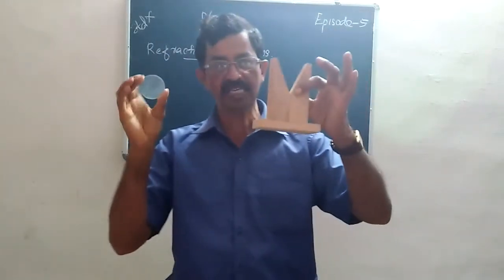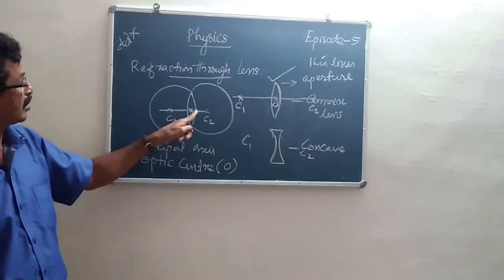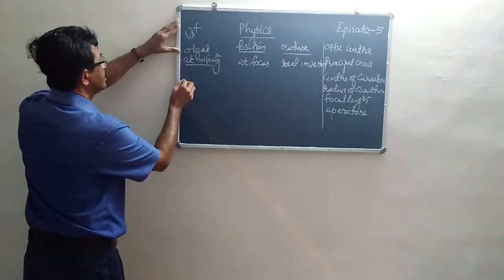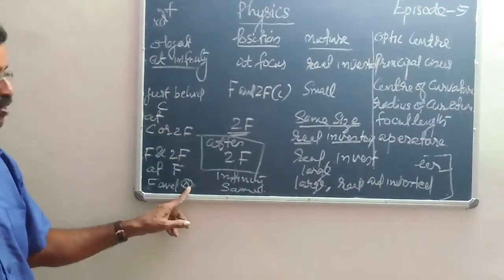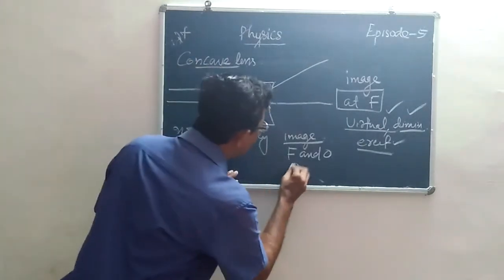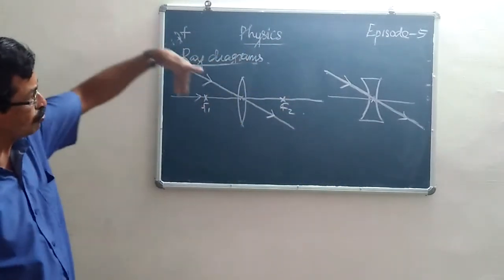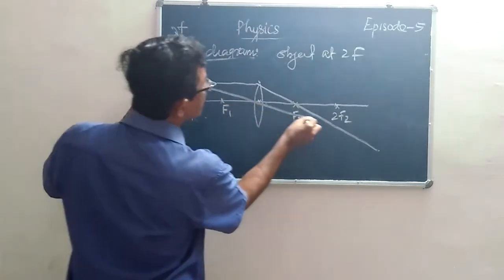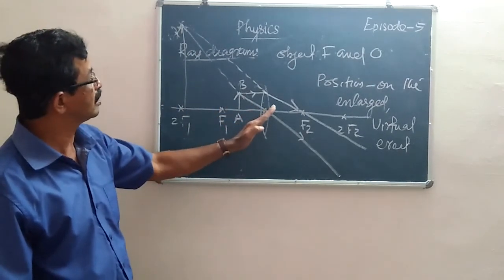HMCS CLASS X PHYSICS EPISODE 5